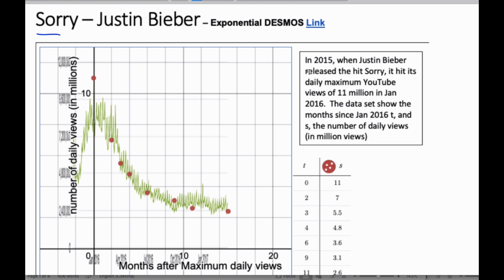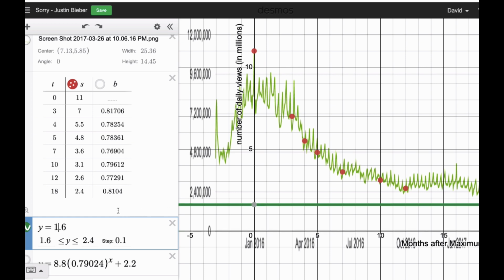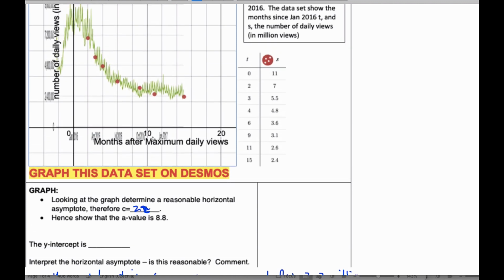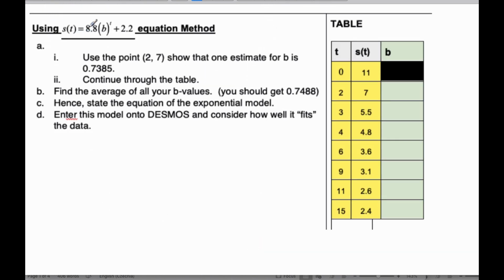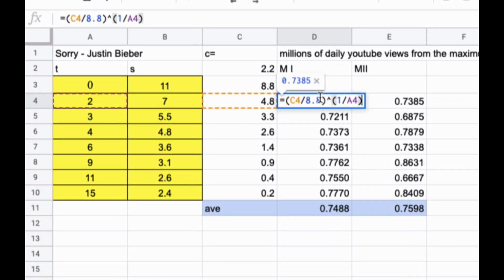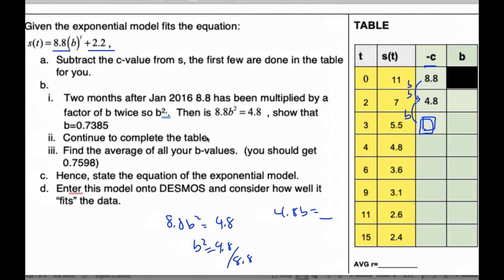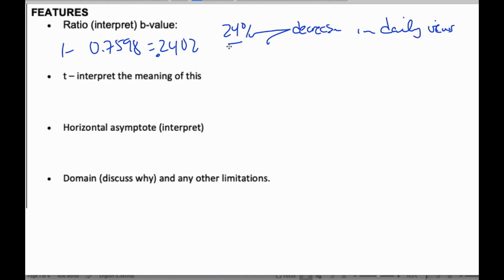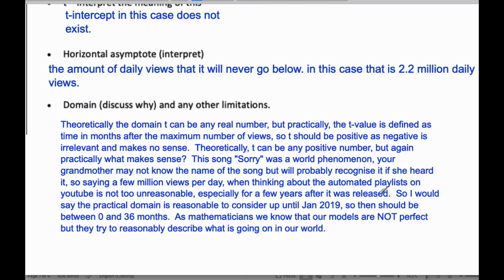Sorry Horizontal Asymptote how to make